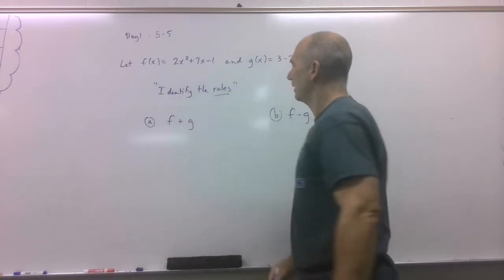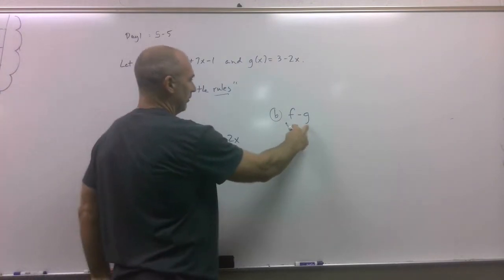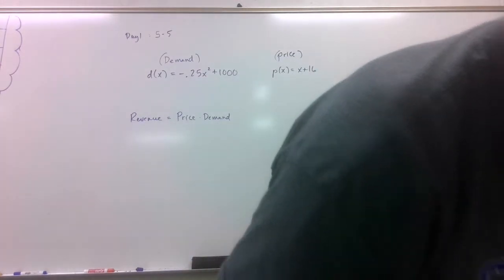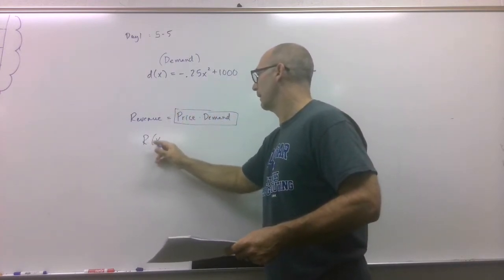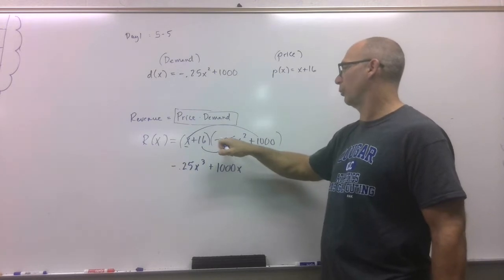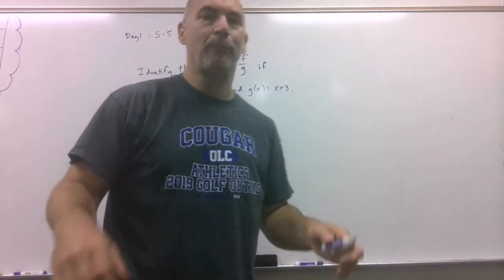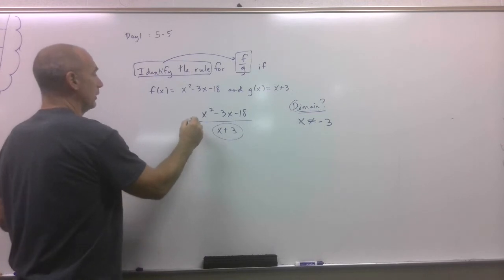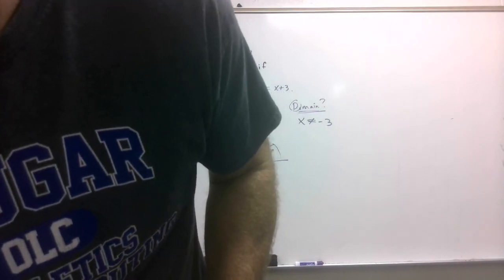Alg II B- 5.5 Day 1: Example Problems- Function Operations